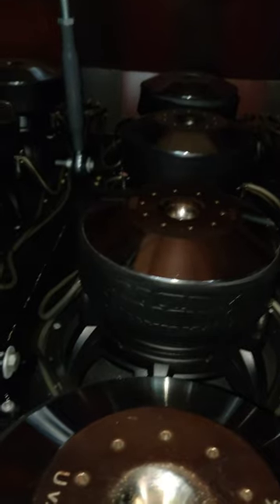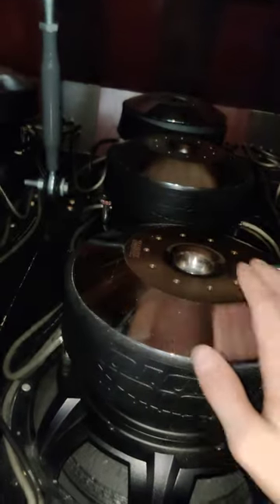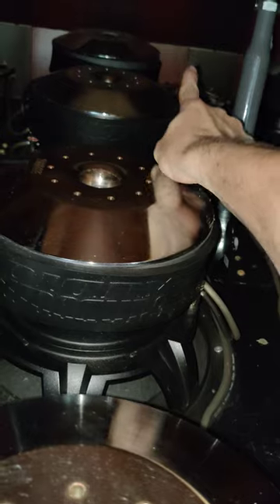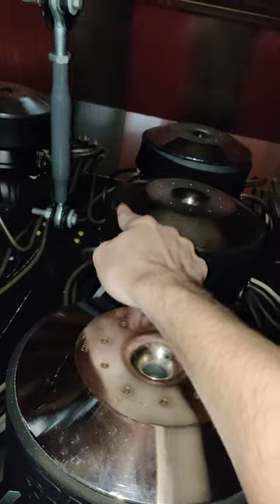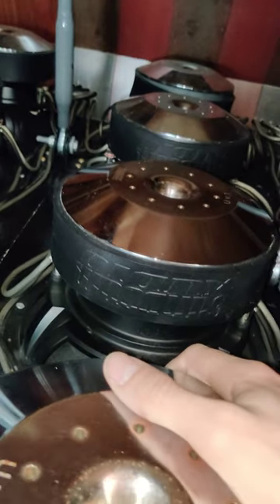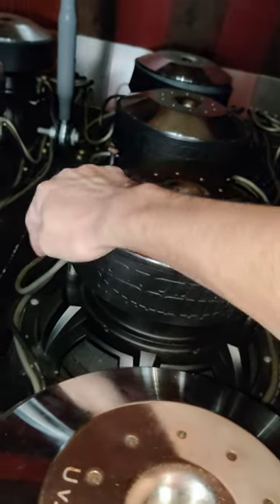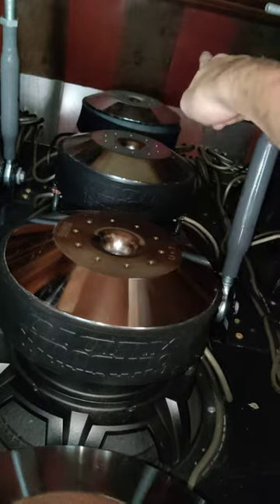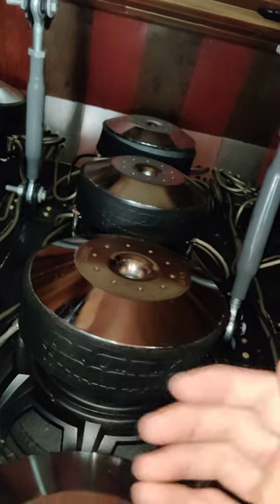How to wire subwoofers up in Parallel and series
This is a instructional video on how to wire your subwoofers up in parallel and in series.